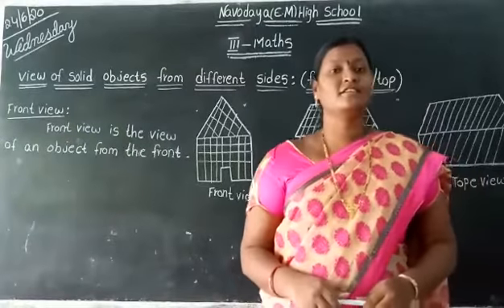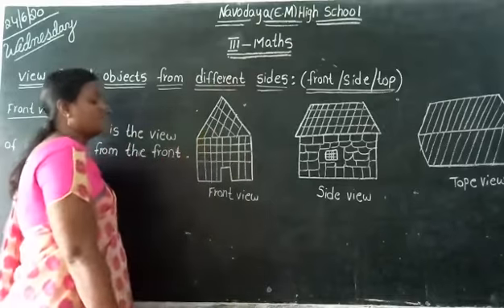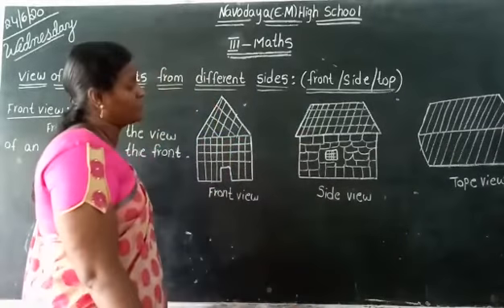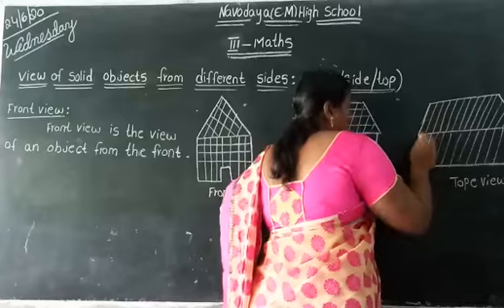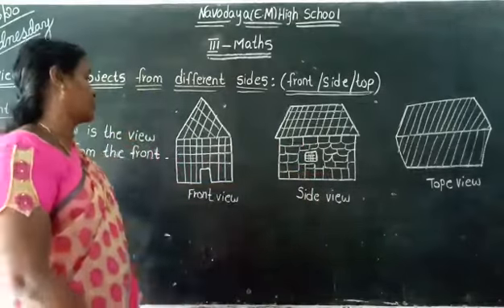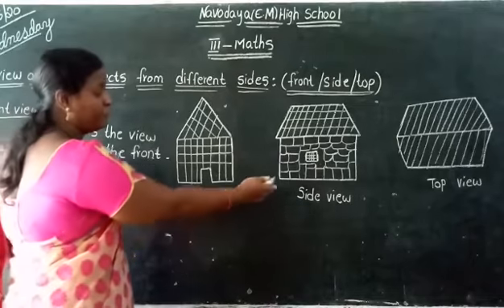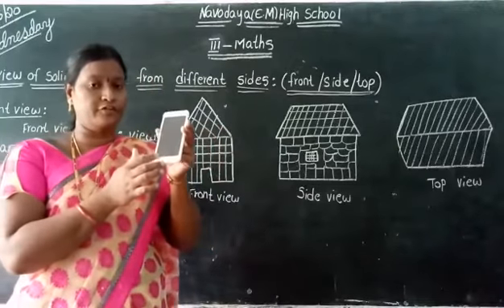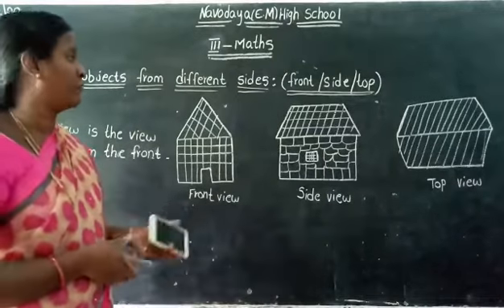24 - 6 - 2020 III Class: Maths( View of Solid Objects )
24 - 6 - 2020 III Class: Maths( View of Solid Objects )